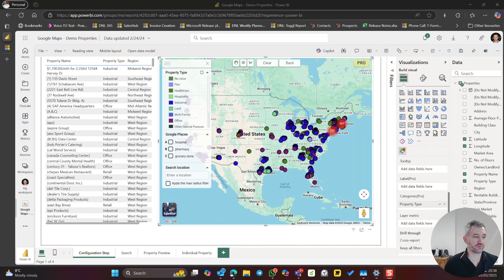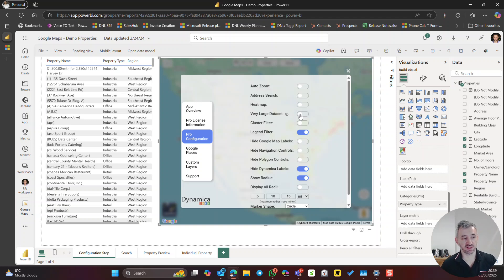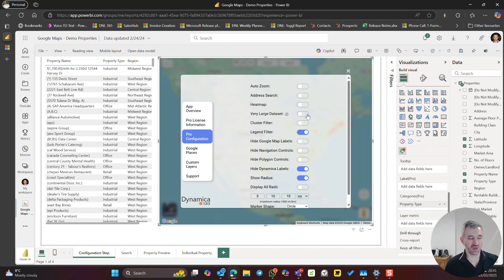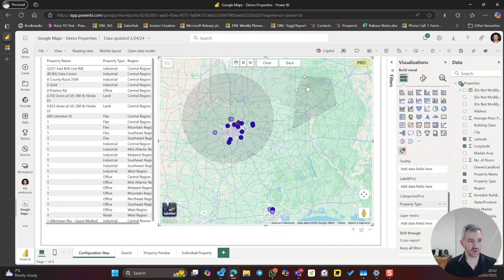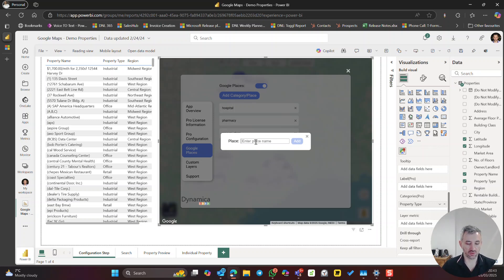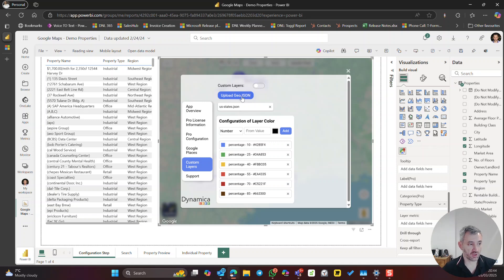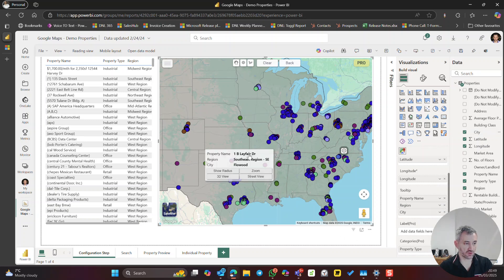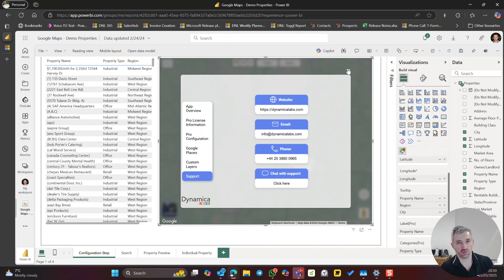Google Maps for Power BI configuration. Part 2. Advanced configuration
This video shows how to use Google Maps in your Power BI report.

1. First you need to download the visual from Microsoft AppSource

4. Then use this video to set more advanced settings